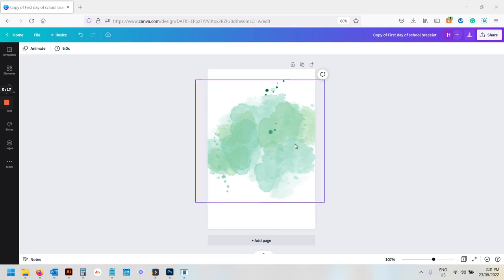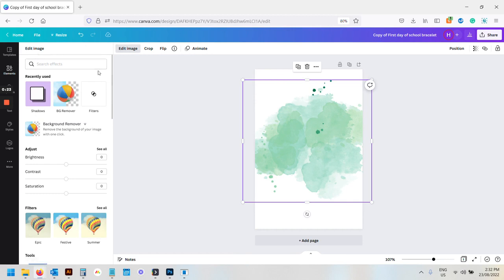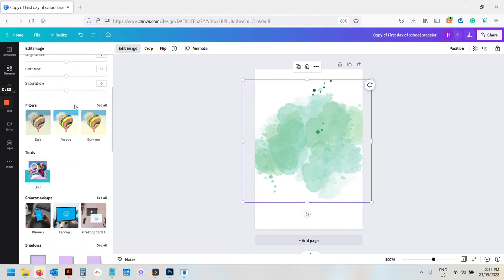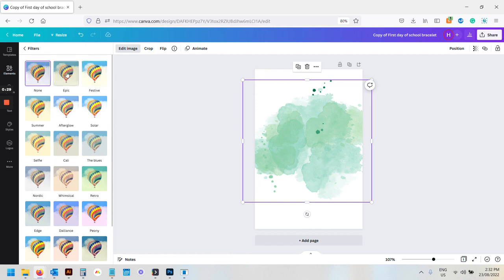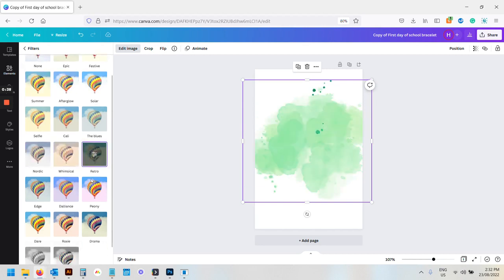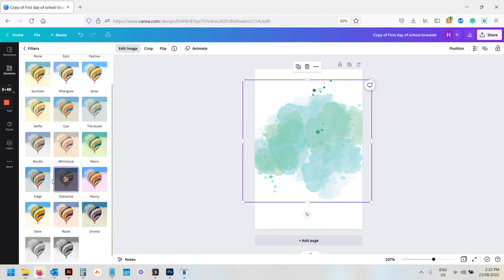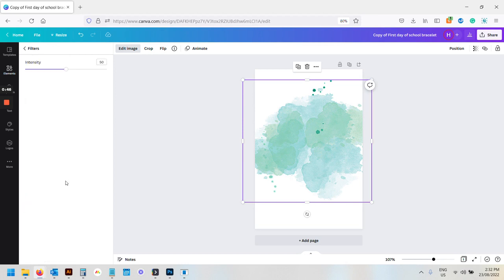Color Mastery: Tweak the Hue of Your Images with Ease - Canva Tutorial! 🎨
Welcome to an illuminating Canva tutorial where we unlock the secrets of tweaking the color of your images with finesse! If you've ever wondered, "How to tweak the color of an image in Canva effortlessly?" – you're about to embark on a vibrant journey of creative expression! 🖼️

Tweaking the color of an image is an art, and in this comprehensive tutorial, we'll guide you through the process, empowering you to infuse your visuals with the perfect hue. From adjusting saturation to fine-tuning contrast, consider this your go-to guide for elevating your image coloration game in Canva.

Embark on a visual journey as we showcase the magic of color tweaking, allowing you to transform ordinary images into vibrant works of art. Uncover insider tips and tricks, demystifying any challenges associated with the process. By the end, you'll not only tweak image colors but wield the palette like a seasoned artist.

🔑 Key Takeaways:
Effortlessly tweak image colors in Canva.
Enhance saturation and contrast for impactful visuals.
Transform ordinary images into vibrant works of art.

And here's a special note of appreciation: Thank you for joining us on this colorful design adventure! For more design insights and creative inspiration, explore our channel, where each video is a canvas of possibilities waiting to be discovered.

Hit play and immerse yourself in the world of image color tweaking. For more design magic, check out BOSS Business Coaching, where Building Opportunities through Simple Solutions becomes a reality.